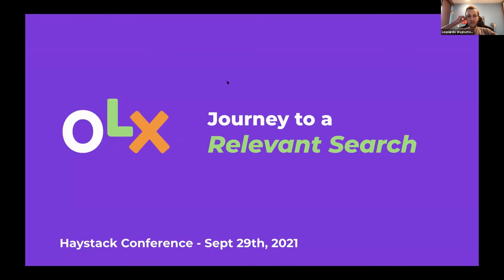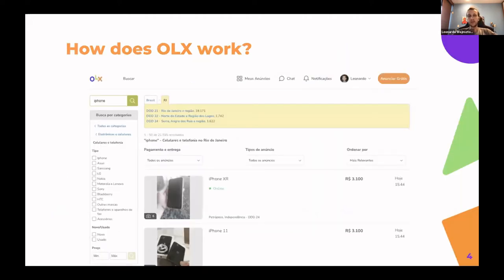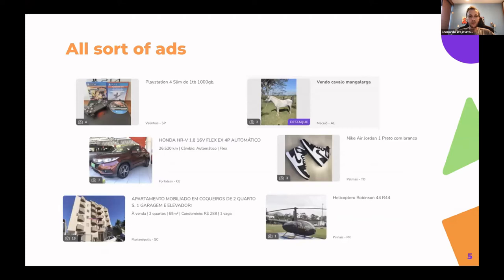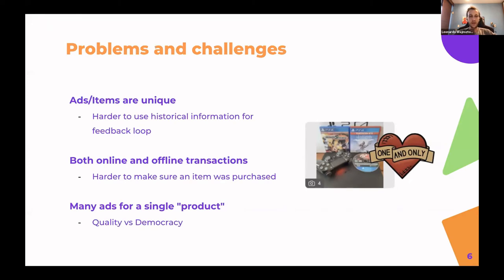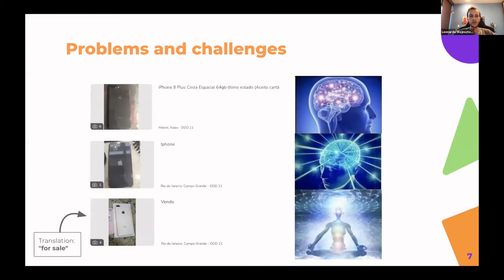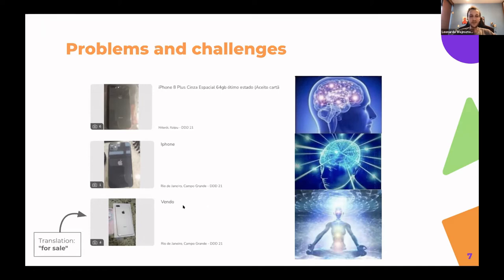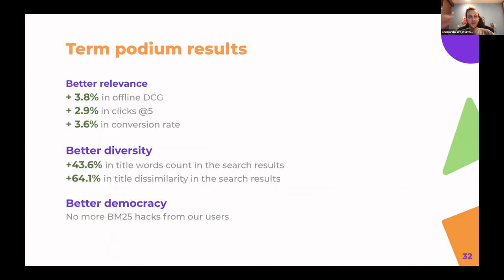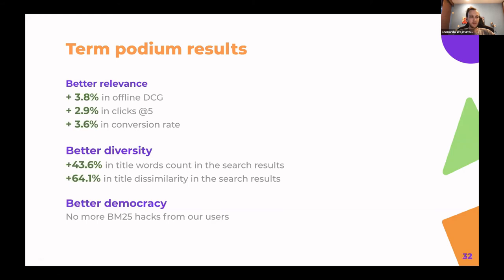Haystack US 2021 - OLX's Journey to a Relevant Search - Leonardo Wajnsztok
In this presentation, we talk about OLX’s journey to a relevant search that fits well with our classifieds business model. We went from a simple search engine with really poor results to a new search model that can return highly relevant results and also solves a lot of the problems that come together with the application of traditional methods. We explain some of the problems associated with our use case and show what we did to solve each of those problems. From simple to more complex solutions like the application of default BM25, bayesian optimization and finally a new method we like to call “Term Podium”! We also talk about how we measured our success with metrics such as NDCG, diversity and novelty together with business metrics.

Leonardo is a Senior Software Engineer in the Search & Recommendation team at OLX Brasil, an online marketplace platform. Before joining OLX, he has worked with data science, IoT and robotics. Currently, he is completing his Master's degree in NLP.